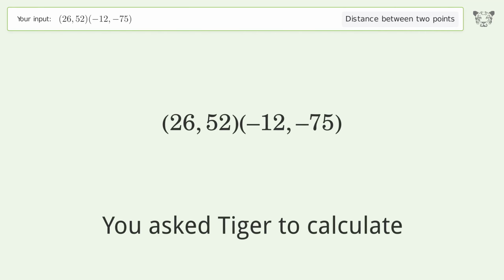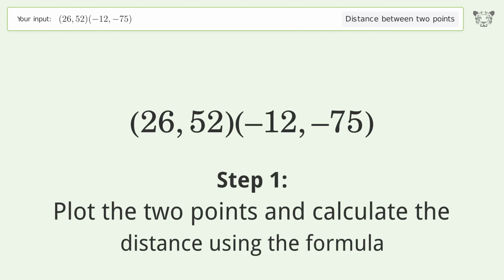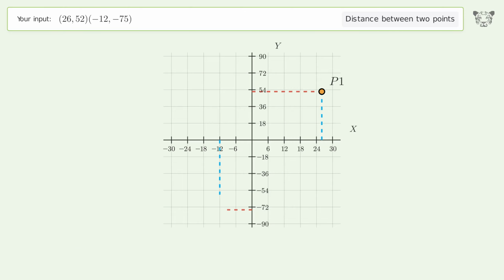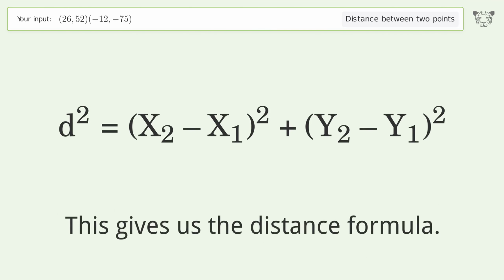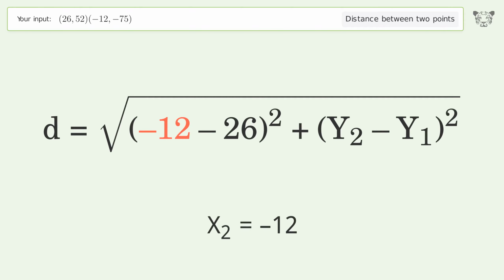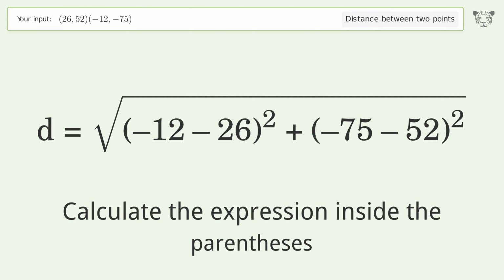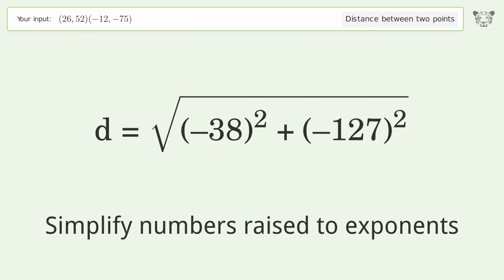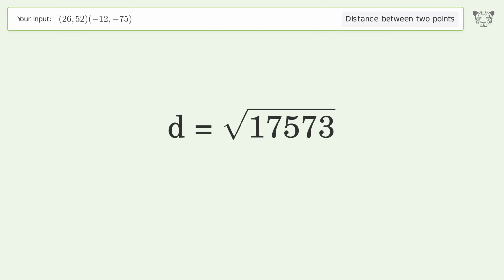Find the distance between two points p1 (26,52) and p2 (-12,-75): Step-by-Step Video Solution